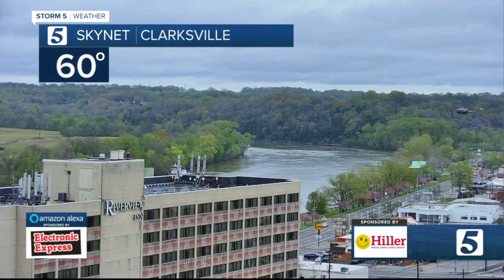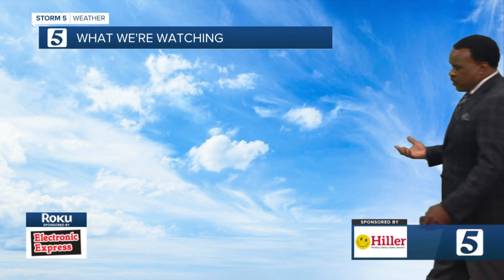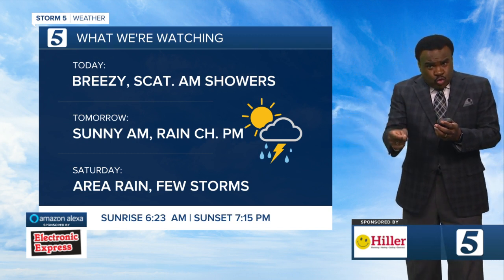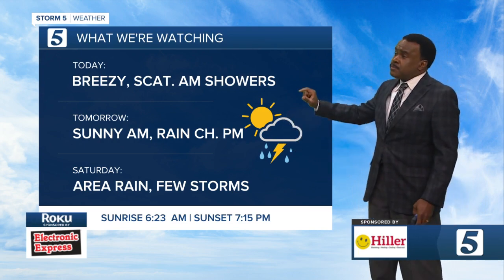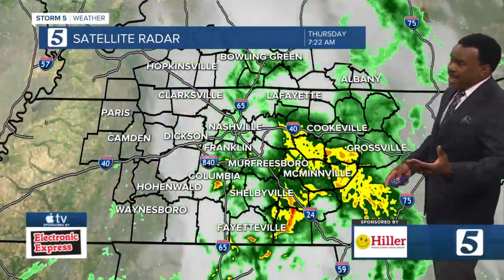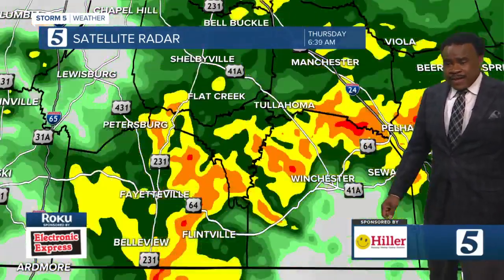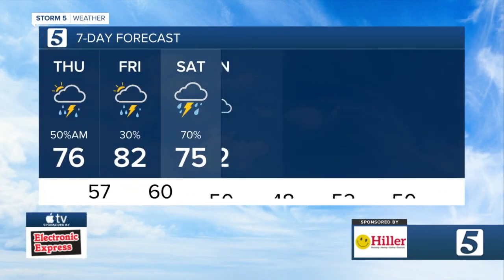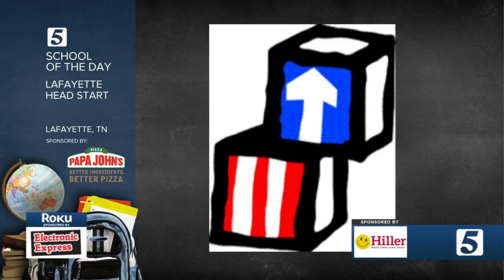Weather Kids: Thursday, April 8, 2021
The Weather Kid for Thursday, April 8, 2021 is Blaze Pezzimenti.